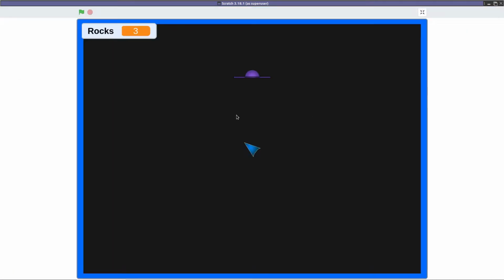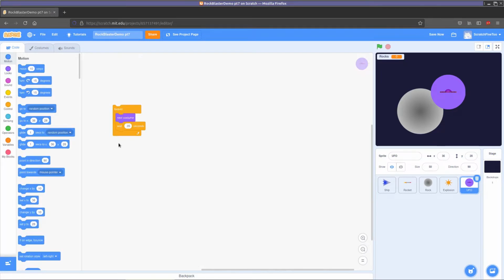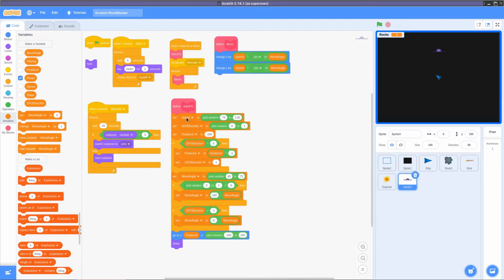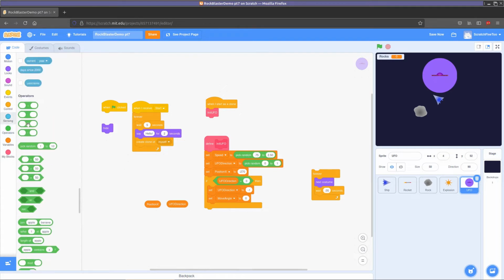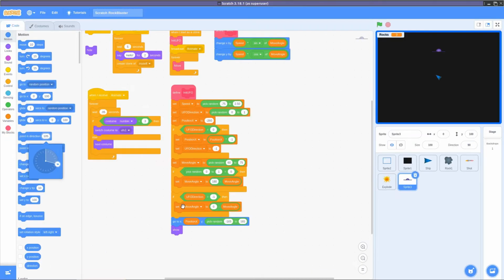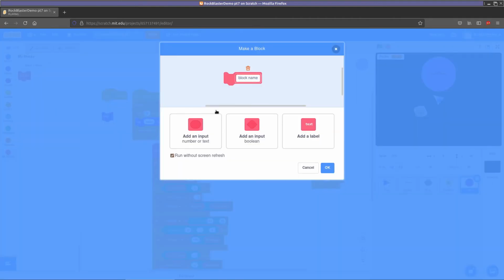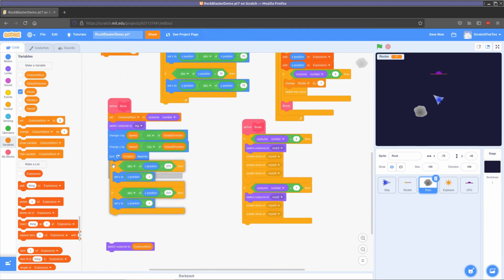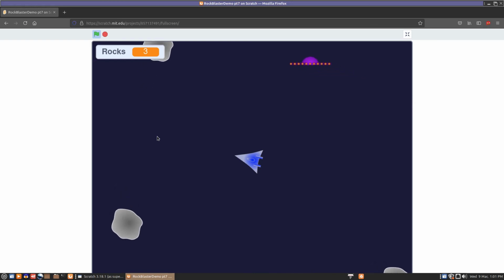Scratch RockBlaster pt7